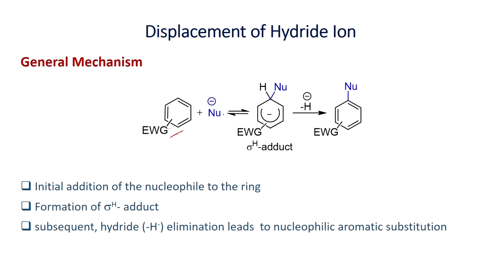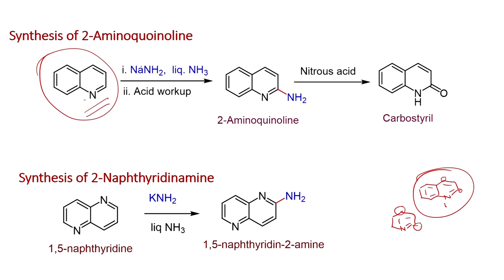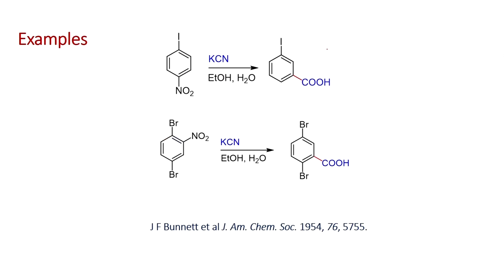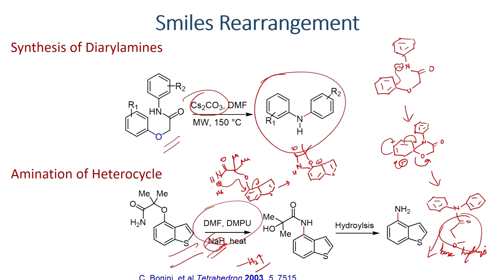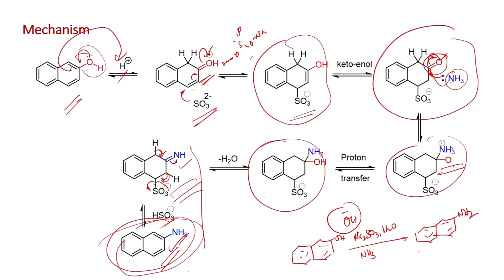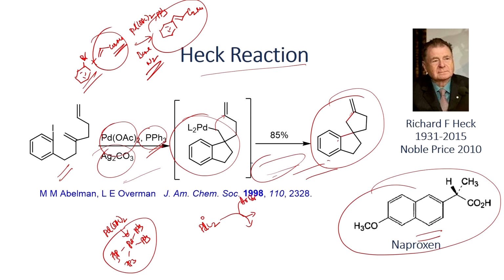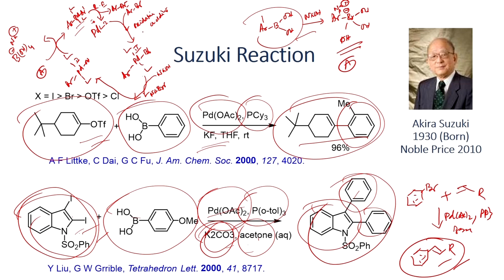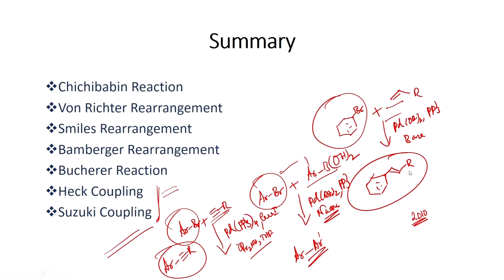Ziegler Alkylation, Chichibabin Reaction, Von Richter...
Title: Ziegler Alkylation, Chichibabin Reaction, Von Richter Rearrangement, Smiles Rearrangement, Bamberger Rearrangement and Bucherer Reaction
Subject: Chemistry